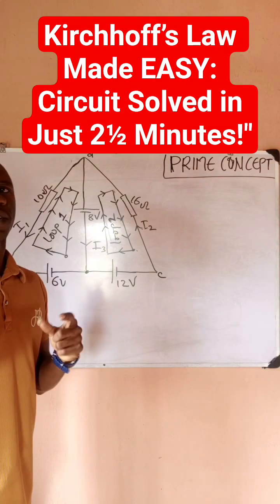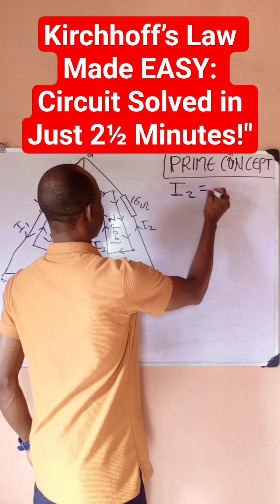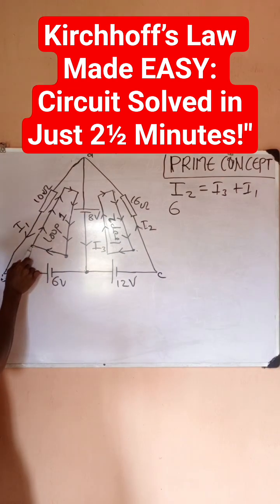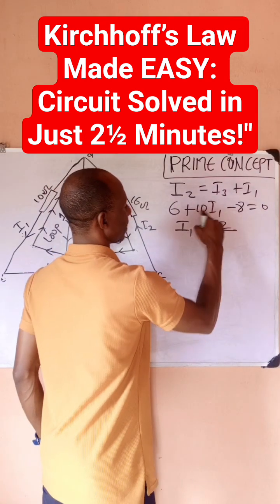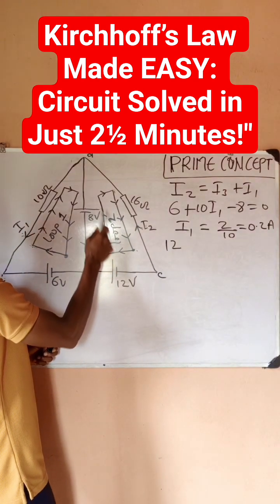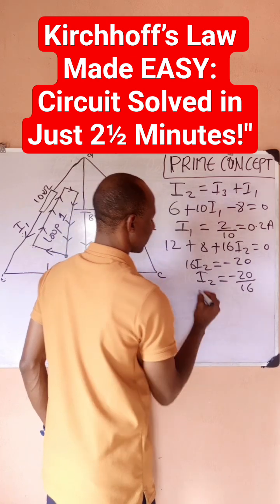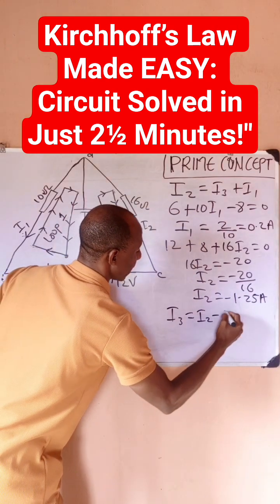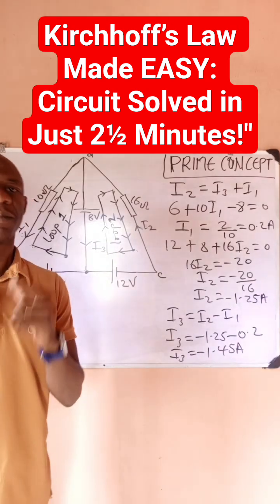Kirchhoff’s Law Made EASY: Circuit Solved in Just 2½ Minutes!education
Struggling with circuit analysis? In this fast-paced video, I’ll show you how to apply Kirchhoff’s Laws (KVL & KCL) to solve a real electrical circuit problem — all in under 3 minutes!

✅ Perfect for physics, electrical engineering, and high school or college students
✅ Step-by-step breakdown using Kirchhoff’s Voltage Law and Current Law
✅ Sharp visuals and clear explanation
✅ Designed to help you save time and understand faster

Whether you're prepping for exams or brushing up on your concepts, this short tutorial is all you need.

📈 Watch now and master Kirchhoff’s Rules like a pro!